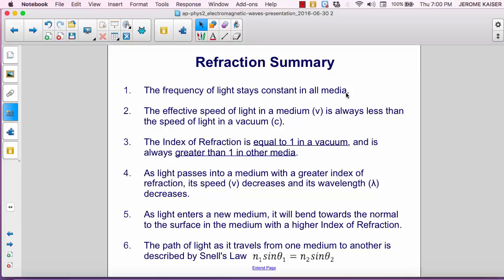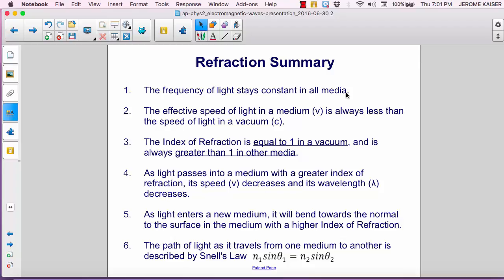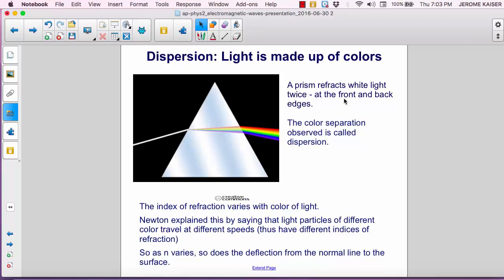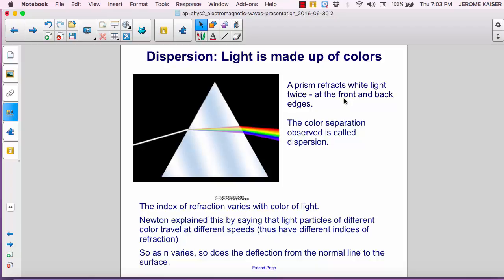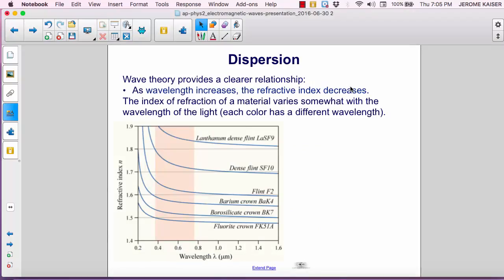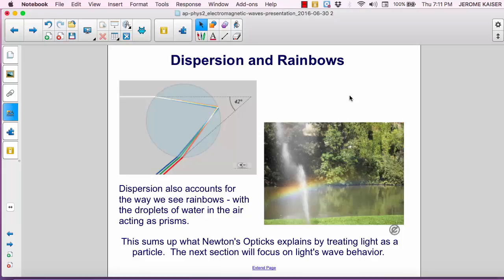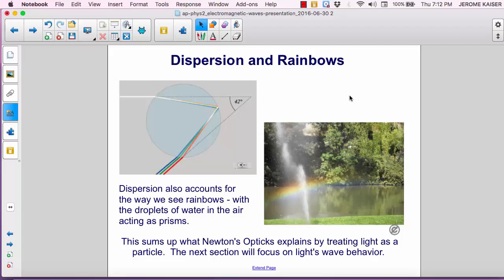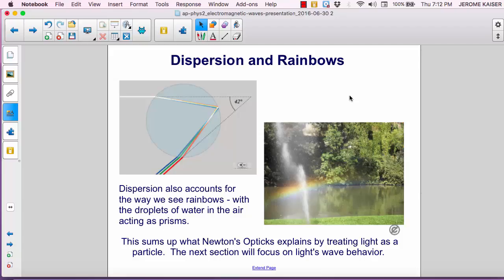AP 2 Electromagnetic Waves Reflection, Refraction and Dispersion of Light part 4